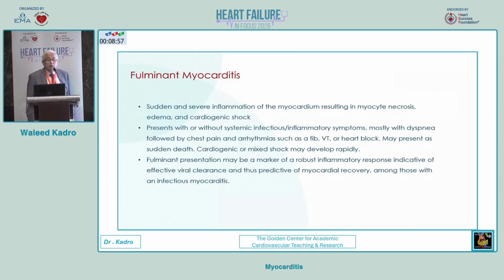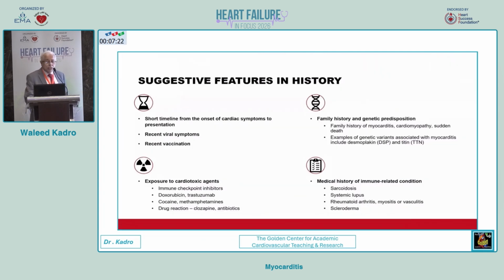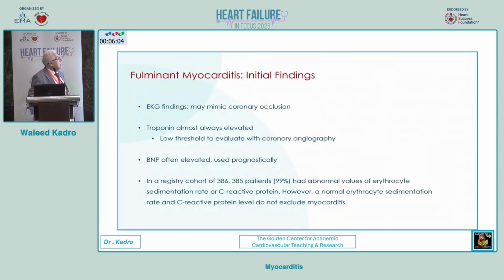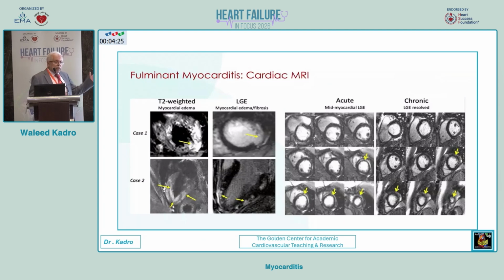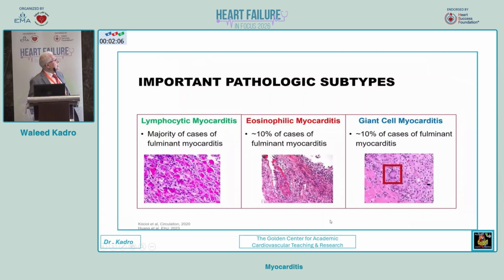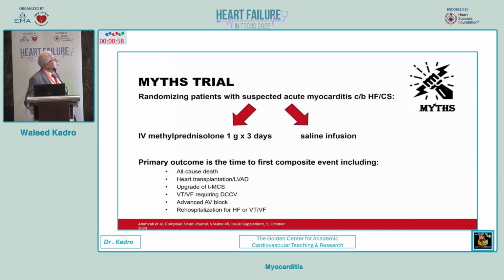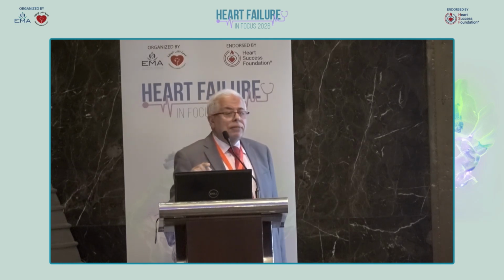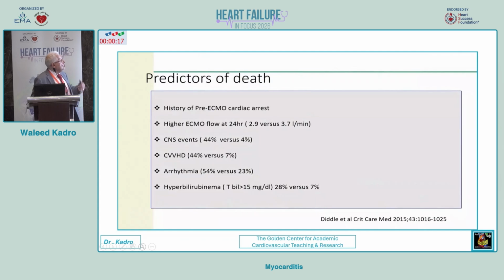17 Waleed Kadro Myocarditis